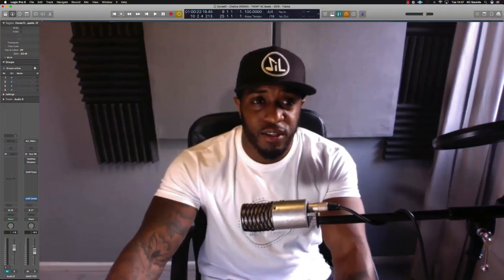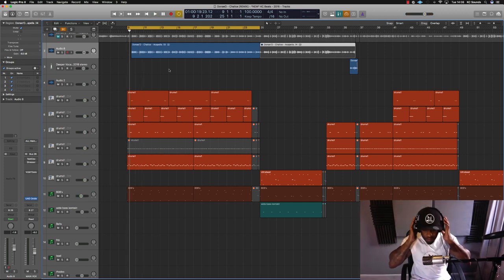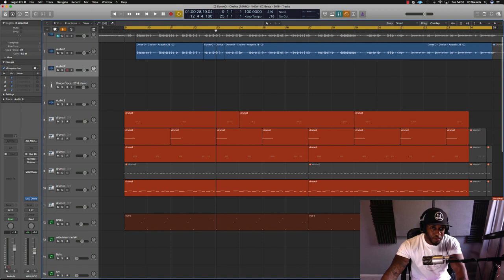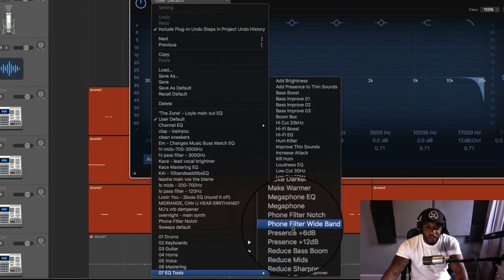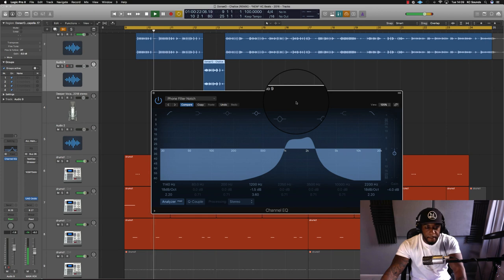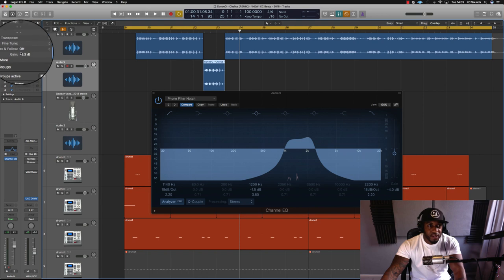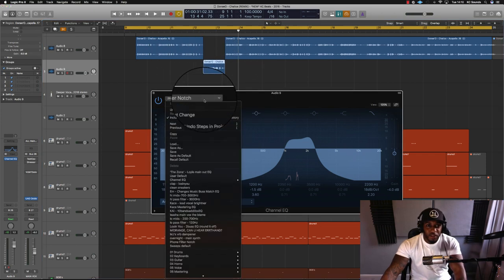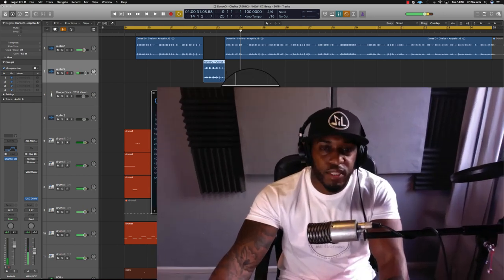"How To Create Telephone Effect in Logic Pro X" | Logic Pro X Tips & Tricks (Easy Vocal FX Trick)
How To Create Telephone Effect in Logic Pro X

In this video I show you how easy it is to create the telephone effect that you hear in so many songs, using Logic Pro X stock EQ

MiL